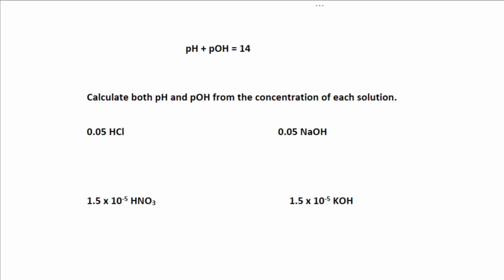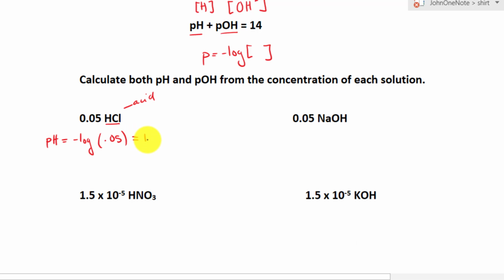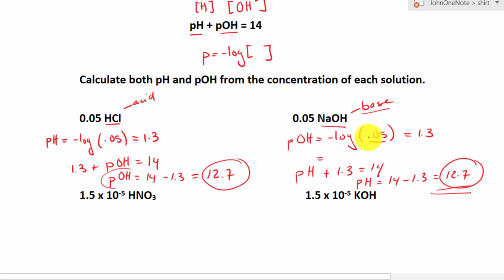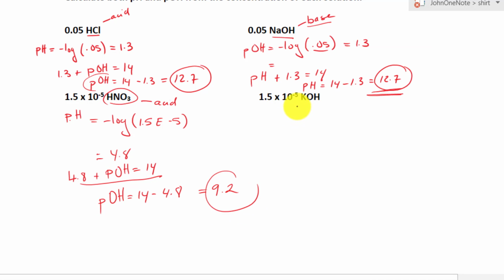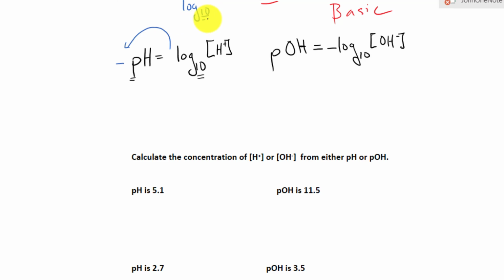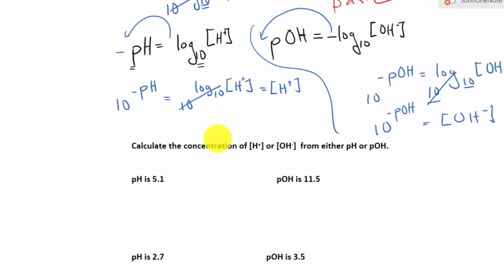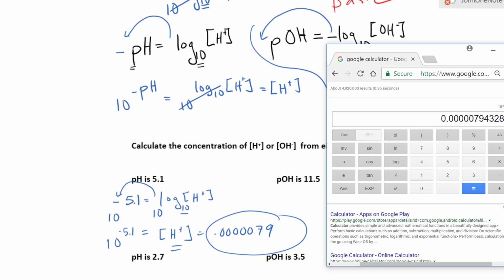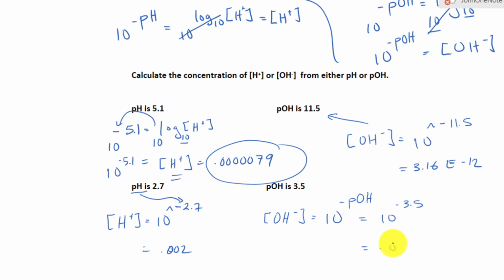ph and pOH